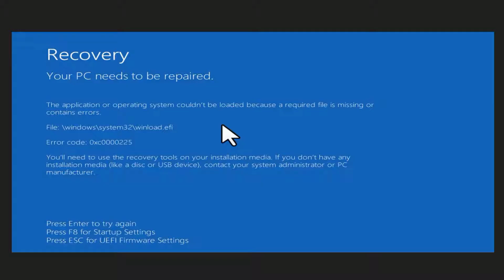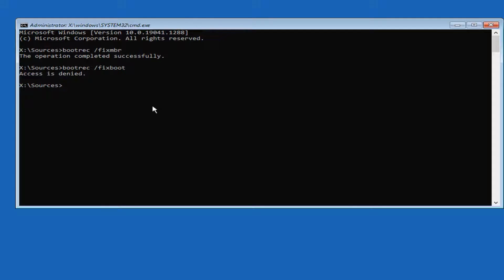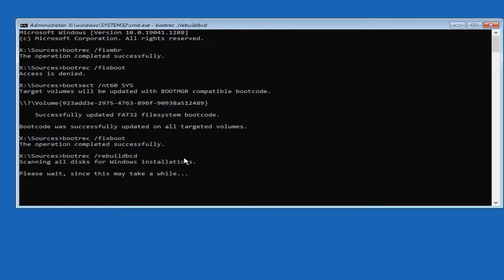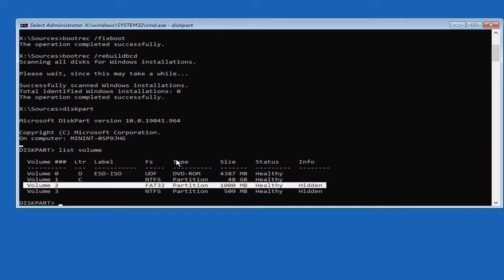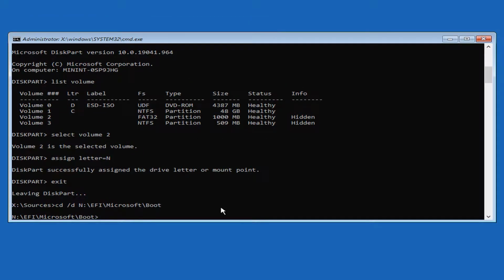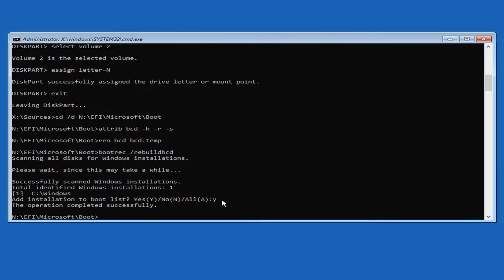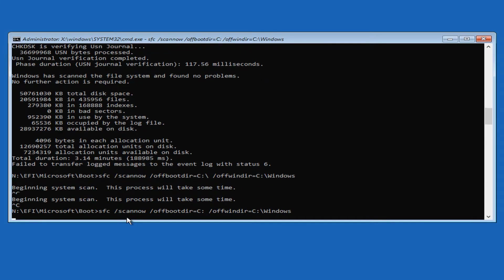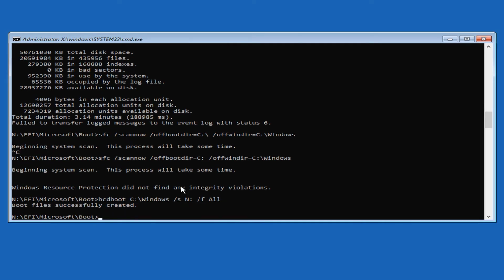How to Fix Winload.efi is Missing or Contains Errors Message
In this guide, i will show you methods for fixing winload.efi missing or corrupt errors message.